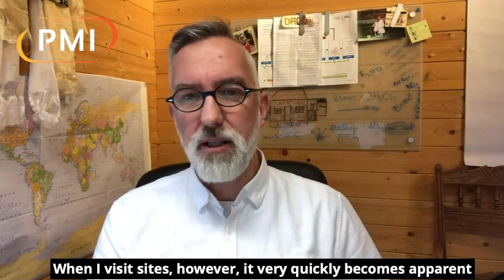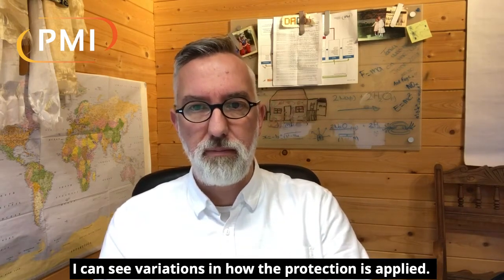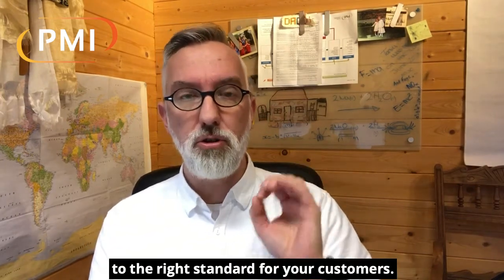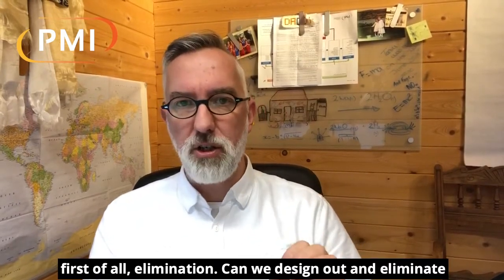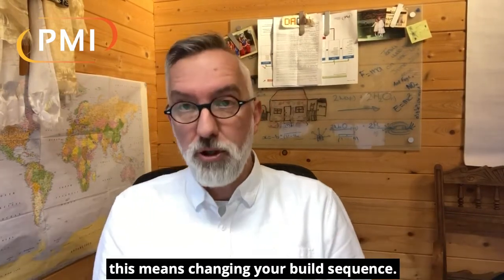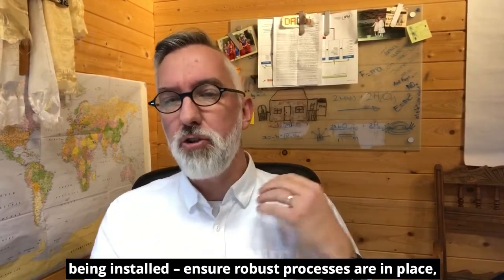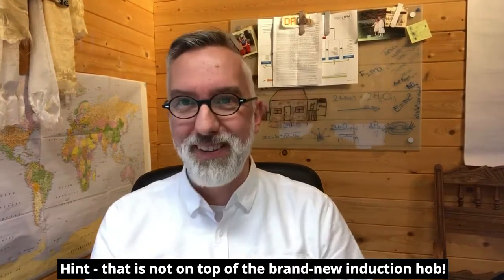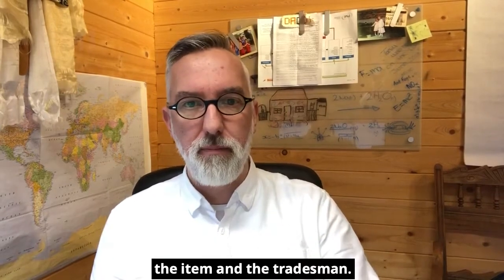House Builder Series Part 2: Site Protection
If you're a house builder, site protection should be a key focus for you, especially with the current construction challenges. In this video, Dennis explains a 4-step system that you can put in place to minimise damage and ensure your sites remain protected.